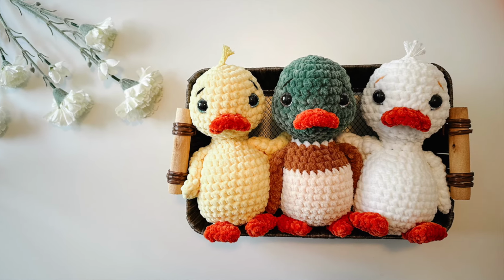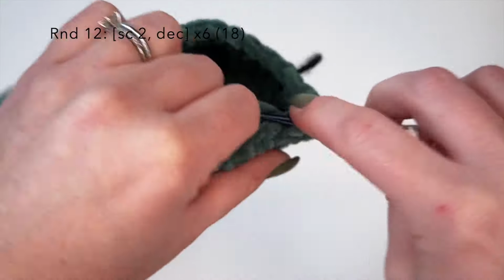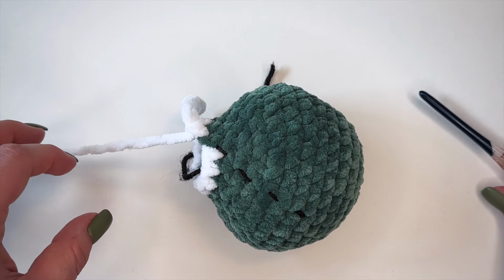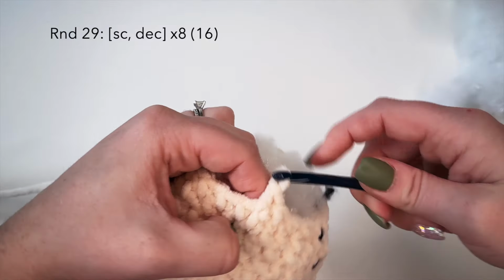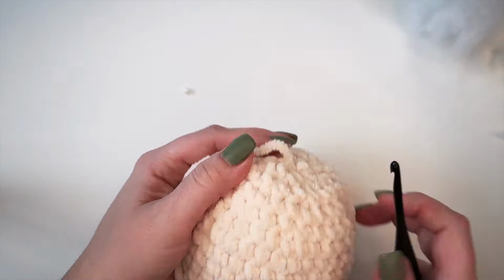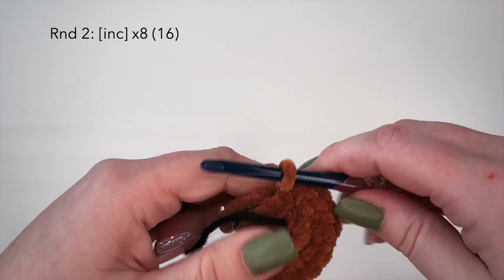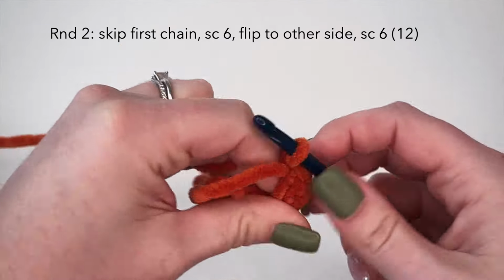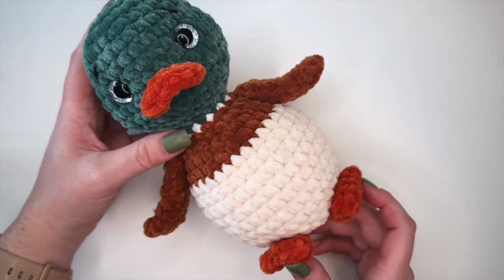EASY Crochet Mallard Duck Tutorial ✨ l FREE Crochet Pattern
We are so excited to share with you our Mallard Duck Tutorial!! Such a fun and easy make! I hope you love it:)

TIME STAMPS:
00:00 Intro
0:28 Supplies
02:24  Body/Head
33:45 Face Shaping and Smile
40:35 Beak
48:55 Wings
59:35 Feet